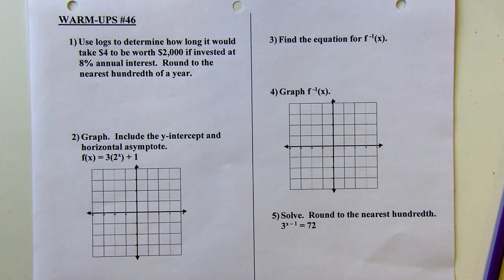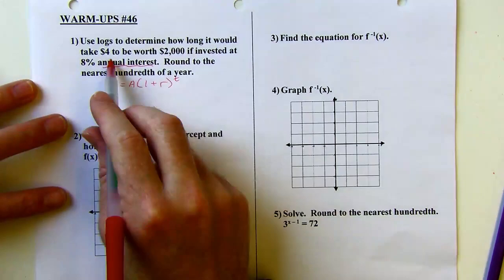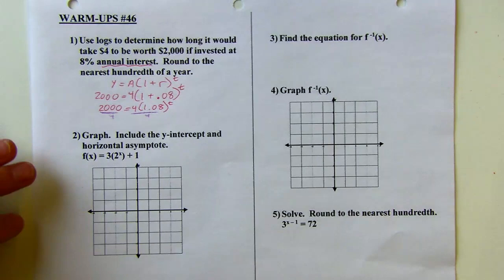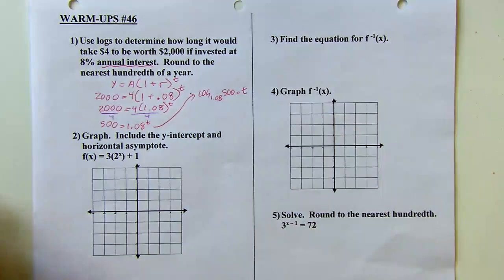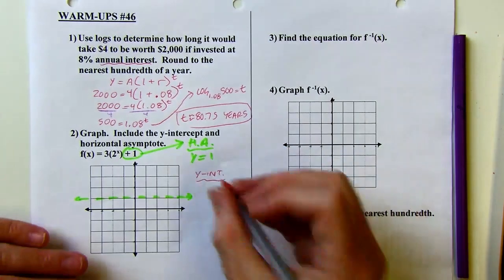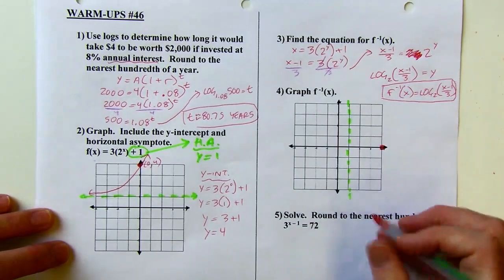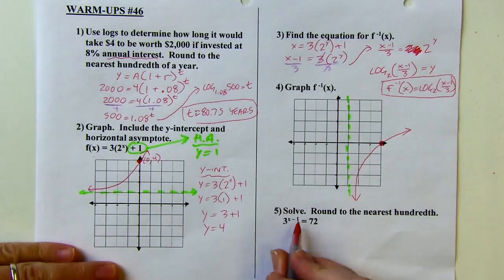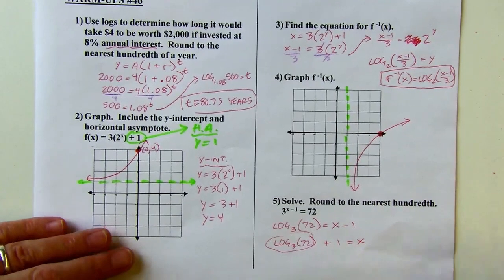Algebra 2 - Warm-up